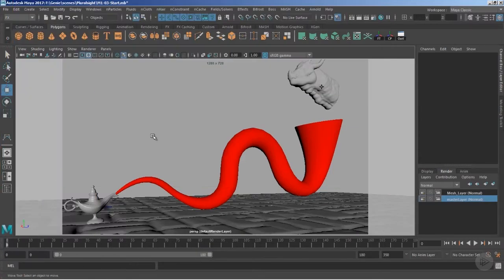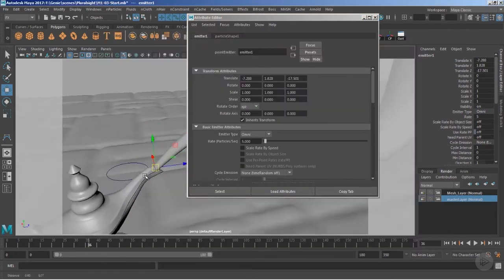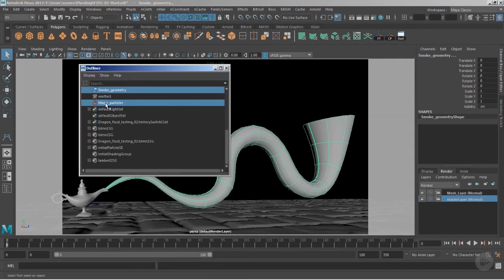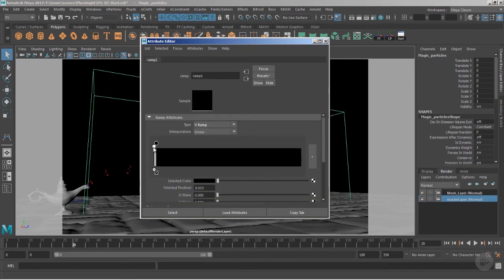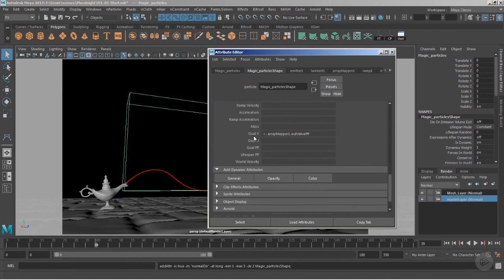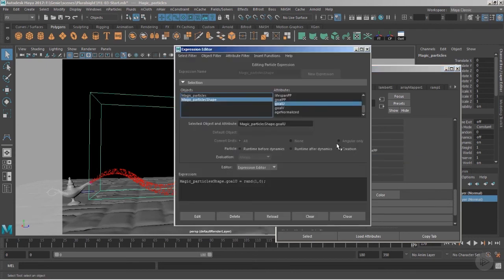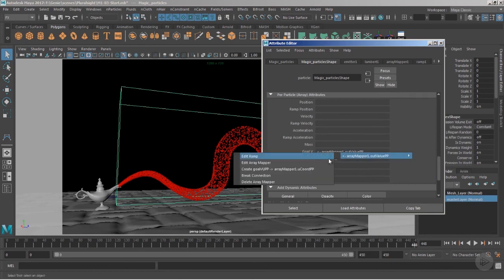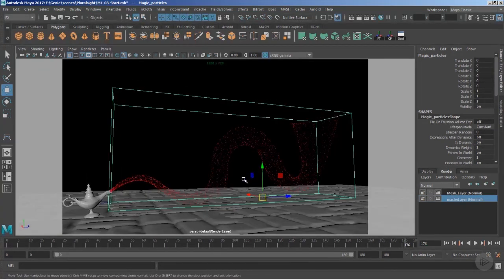Simulating Particles and Expressions in Maya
In this excerpt from Pluralsight’s “Maya Dynamics: Using Particles to Create Magical Smoke” tutorial, we will create expressions to customize the movement and behavior of our particle simulation.

5,000+ creative and tech training courses unlimited and online.